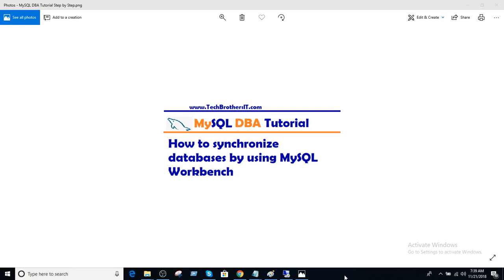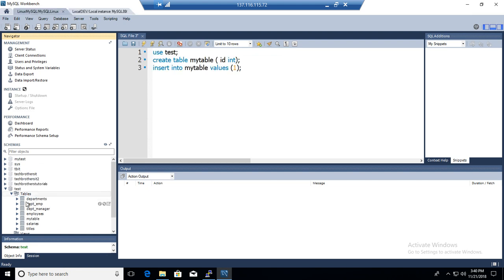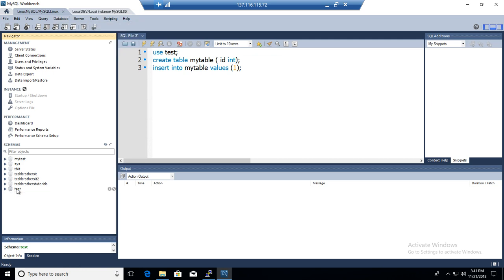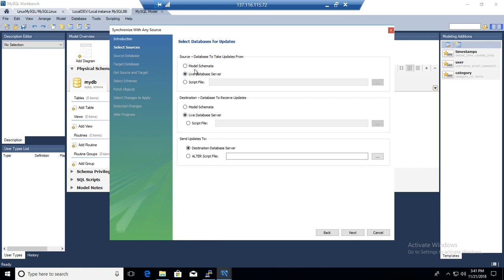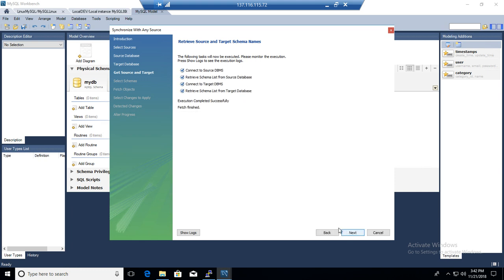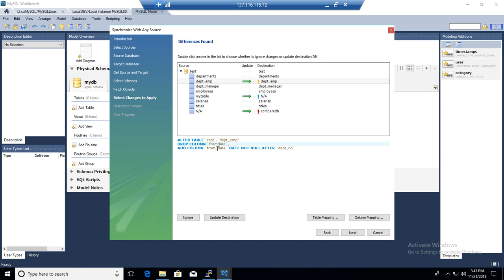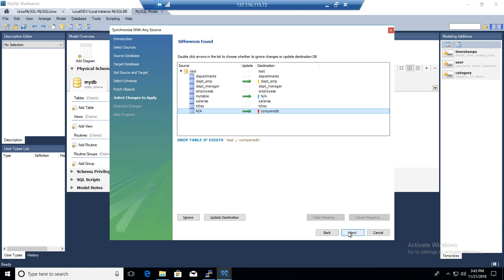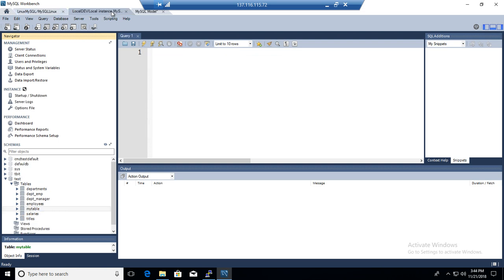How to synchronize two databases by using MySQL Workbench - MySQL DBA Tutorial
How to synchronize two  databases by using MySQL Workbench explains how you can compare two databases on same MySQL Server or on different MySQL servers, After the comparison you see what objects are different such as tables, views, stored procedure etc. and then you can synchronize from Source database to destination database.